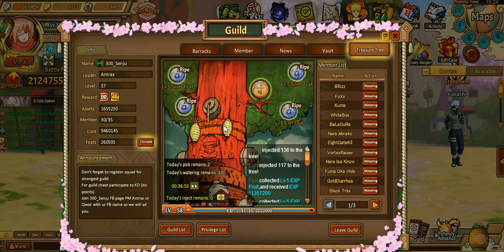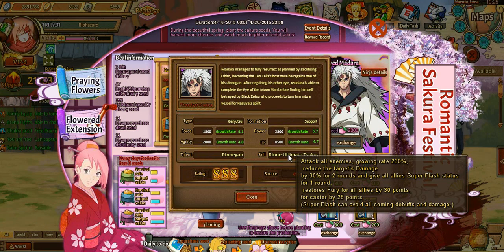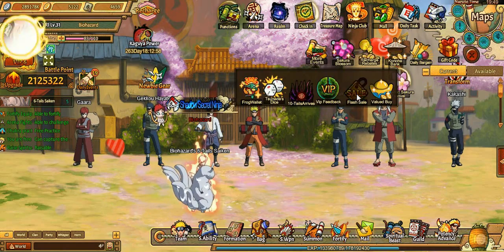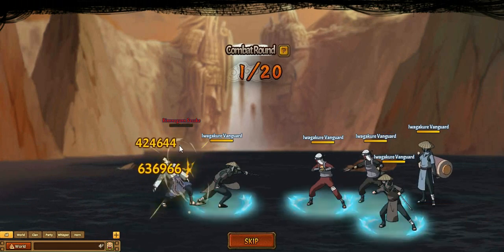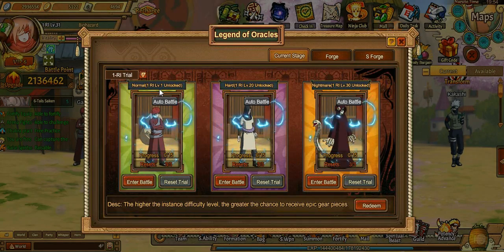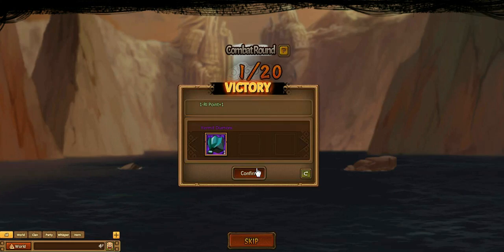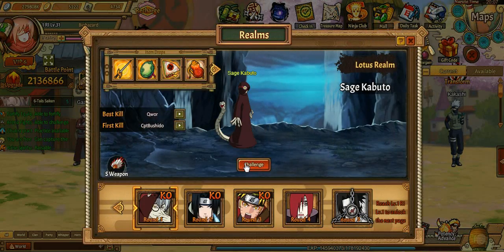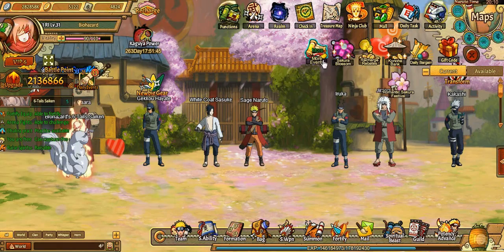Anime Ninja/Ninja Classic Gameplay Part 315